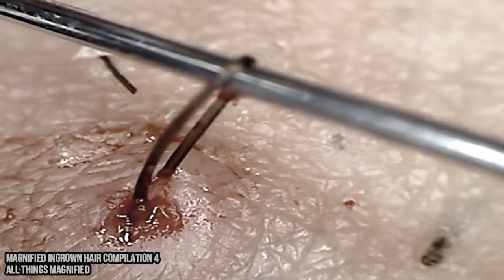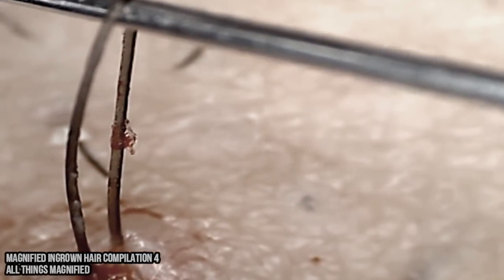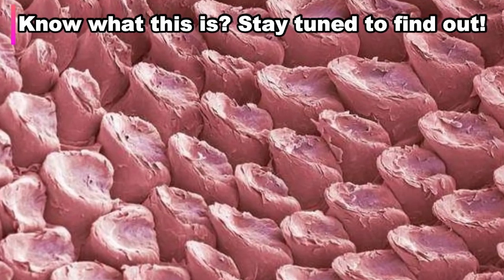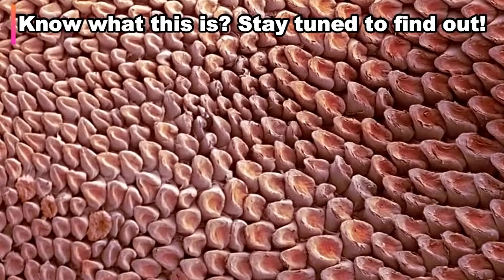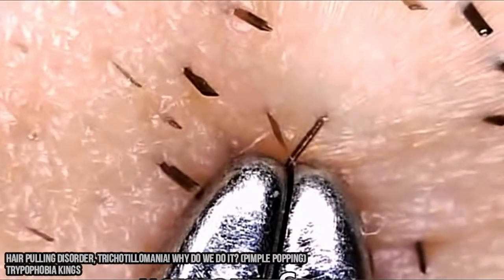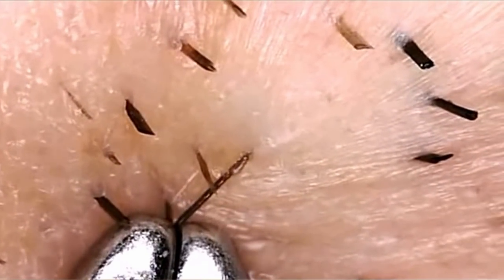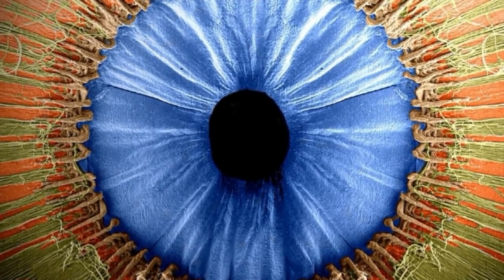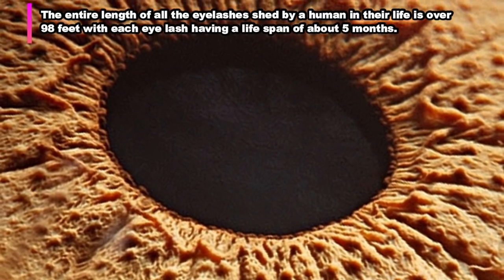Ingrown Hair and Dilated Pores - Under the Microscope